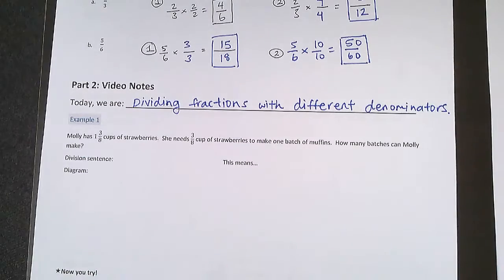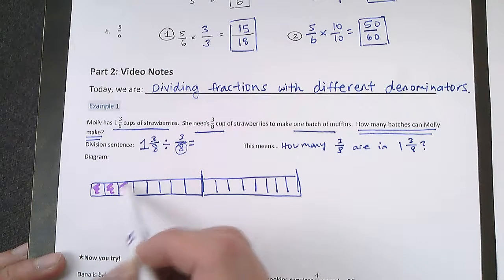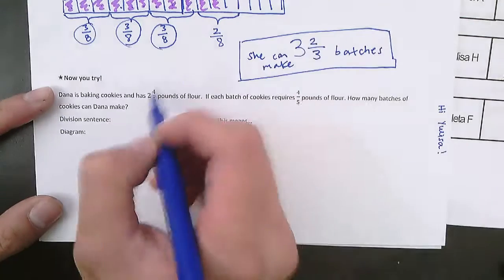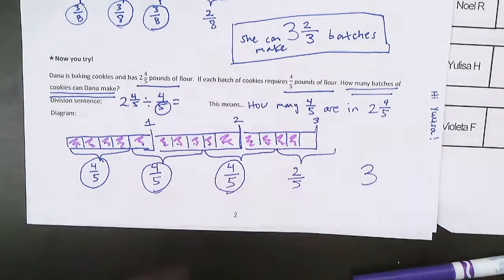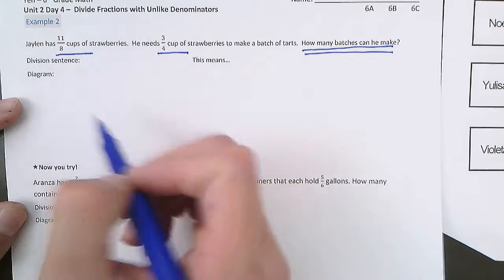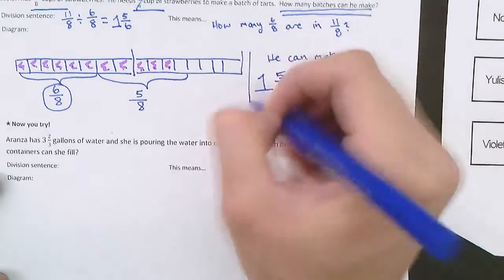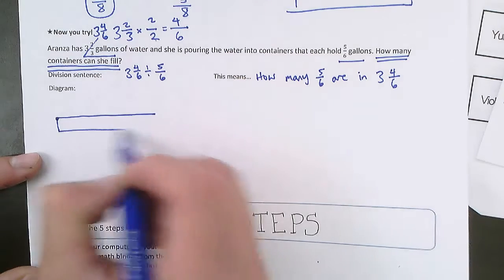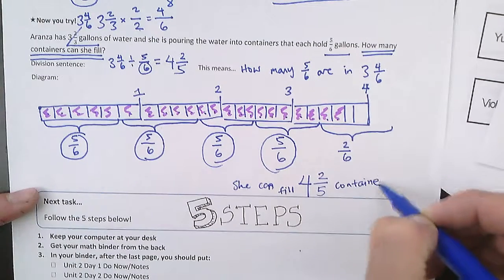Unit 2 Day 4 - Dividing Unlike Denominators